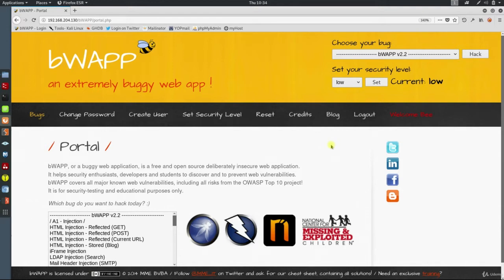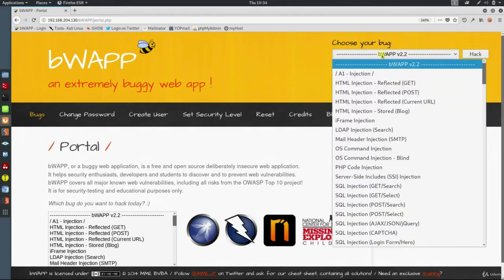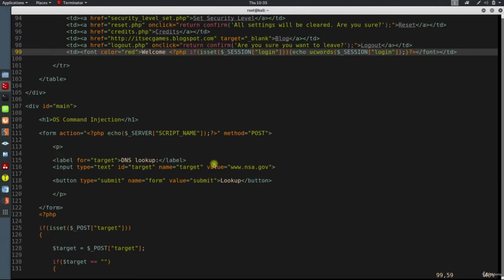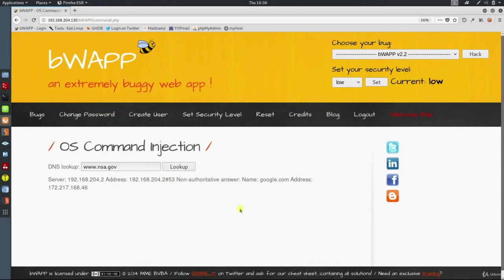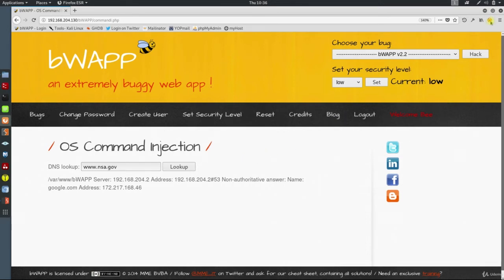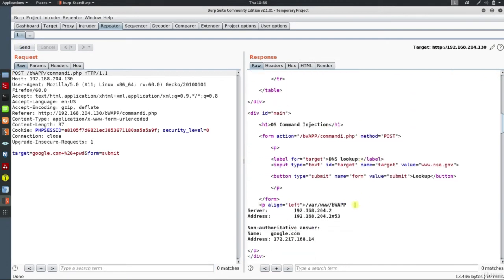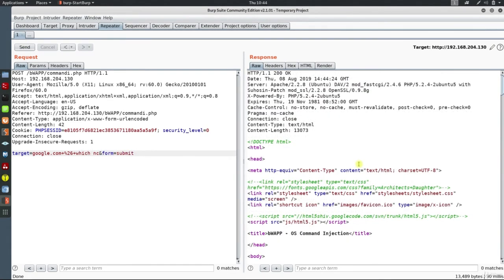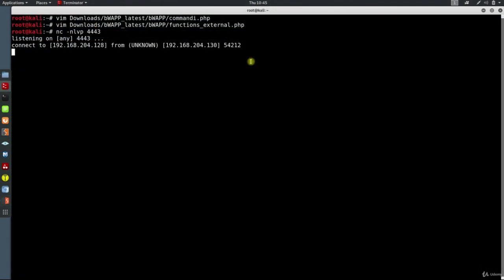58 Command Injection Introduction